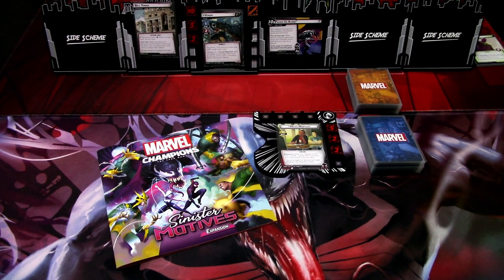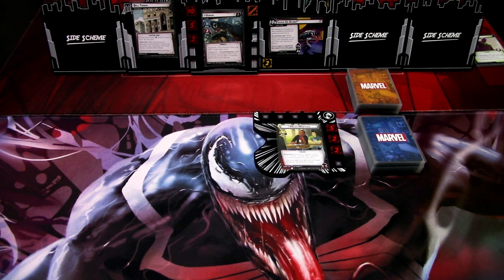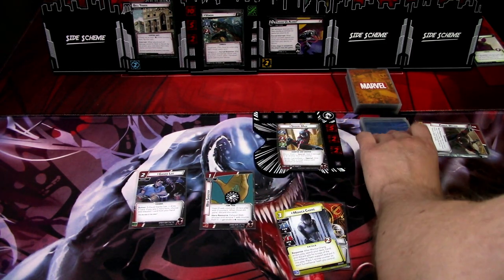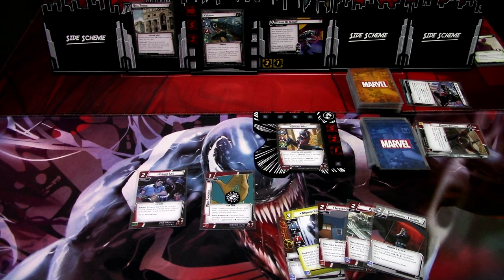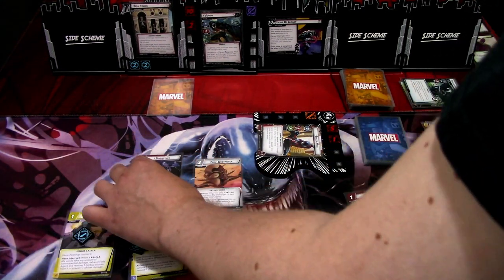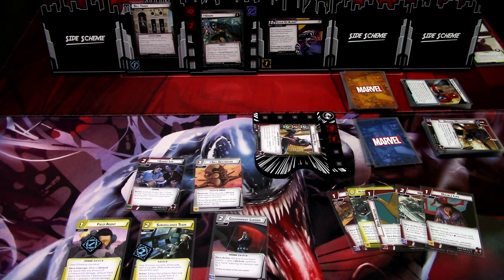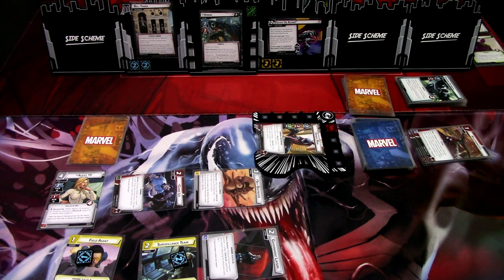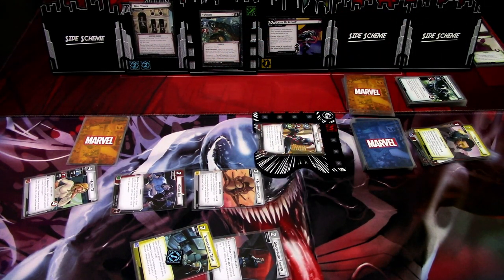Marvel Champions LCG Sinister Motives Venom Scenario Playthrough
In this video I will be playing the Venom scenario from Marvel Champions LCG's latest campaign expansion! I will be playing the Miles Morales Spider-Man with the pre-built Justice deck from straight out of the box. Let's see how this scenario plays!

Gaming bling:
Tokens, hero and villain boards are from Buy The Same Token: